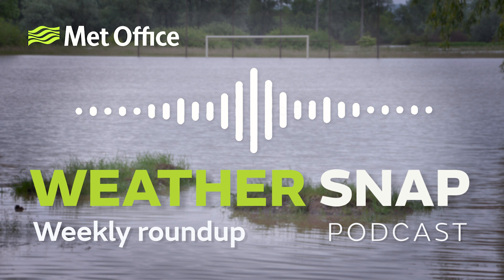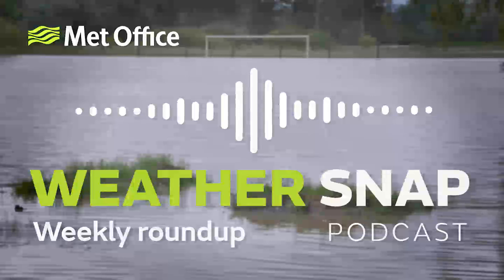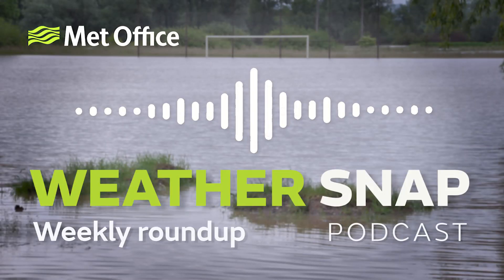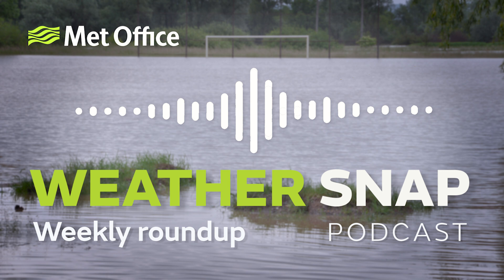Football and climate...plus the 1953 floods 03/02/23 - Weather Snap Podcast - Met Office Weather UK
With a review of the week's weather news Clare Nasir and Alex Deakin discuss rare snow, the climate themed football fixtures this coming weekend and the devastating floods that hit the UK and Netherlands this week in 1953.

Listen to more of our amazing Weather Snap podcast episodes by checking out our playlist